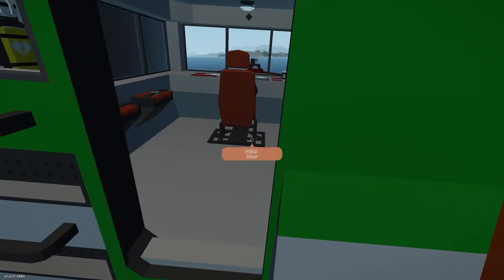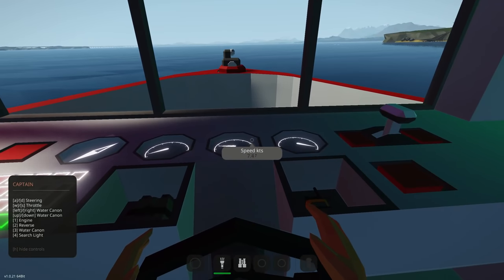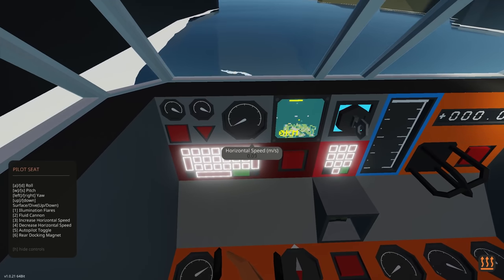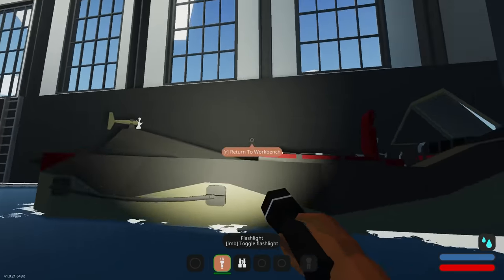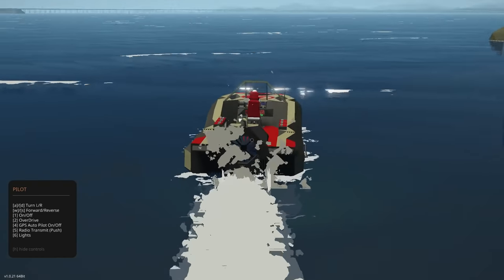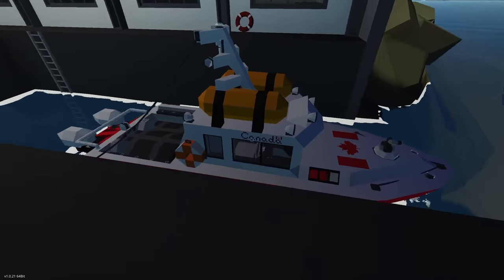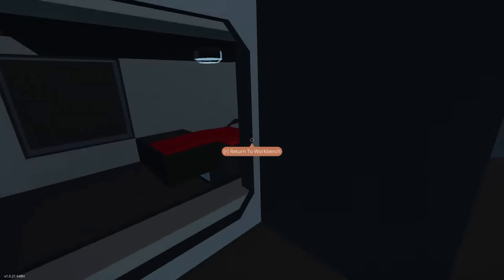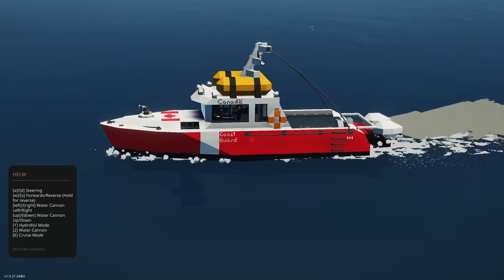15k Career Boat Challenge - Part 1 - Stormworks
Join MrNJersey in this video where he checks out the first 5 of the Top 10 most voted for creations in this 15k Career Boat Challenge here in Stormworks.